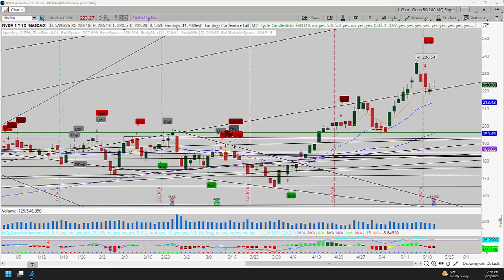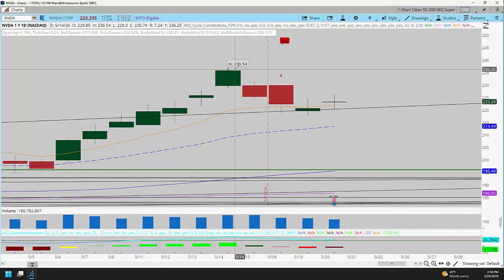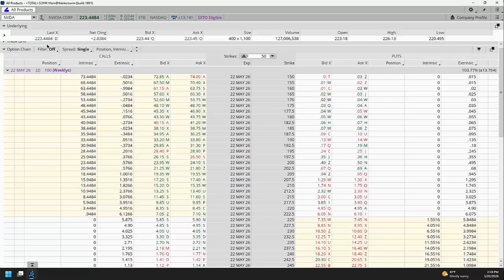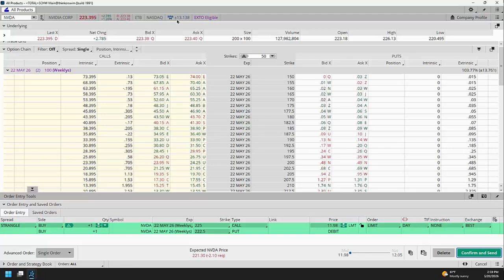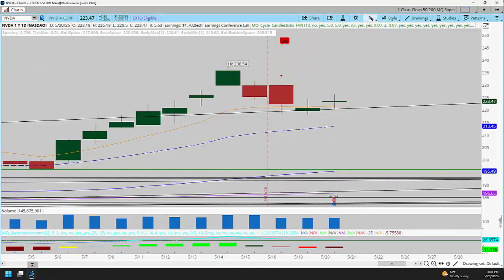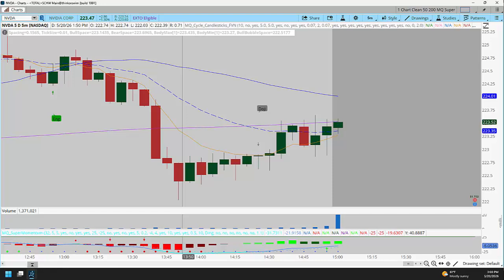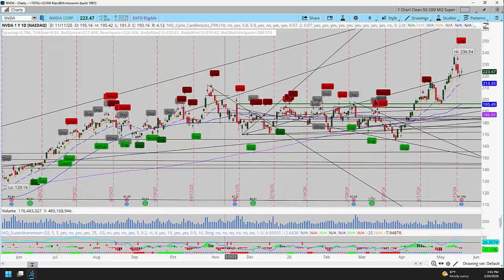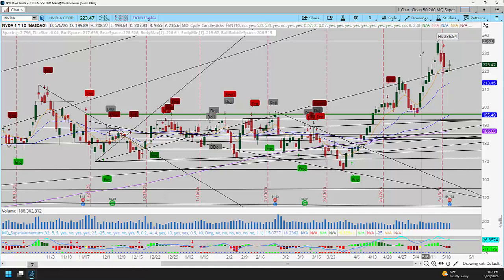Nvidia Earnings: Key Levels Matter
Nvidia’s earnings are here. Learn how options price expected moves—and why one support level could decide the next big trade.

Join Base Camp Trading's 30-Day Open House and Take Your Trading To The Next Level!

For technical analysis on Stocks, Forex, Futures, Equities, Options and Other Market Commentary, visit us